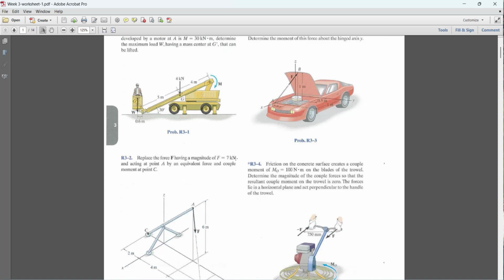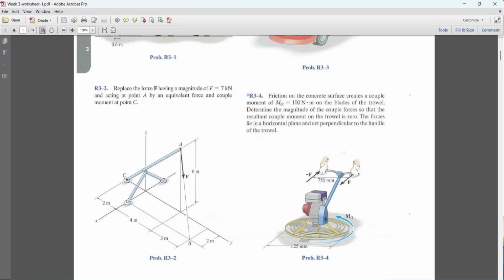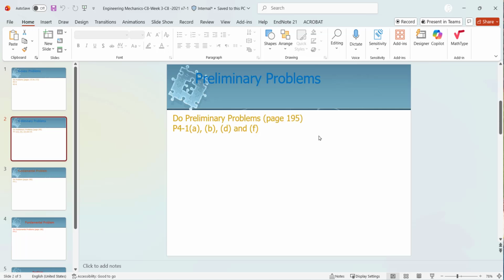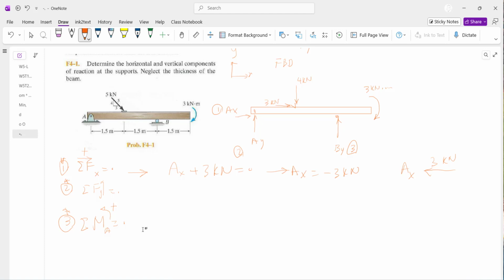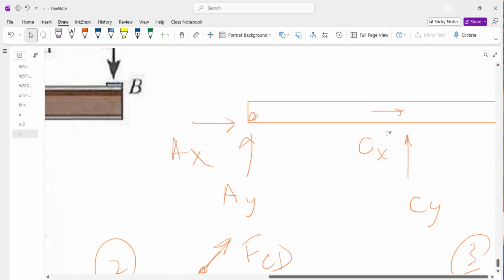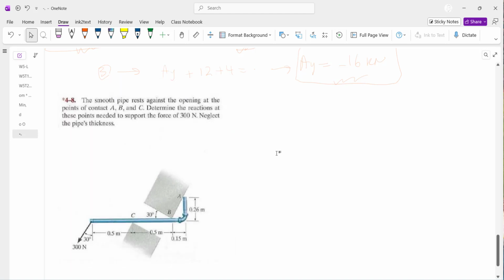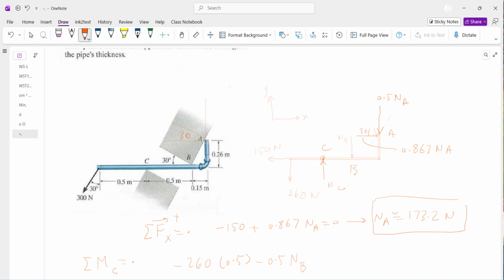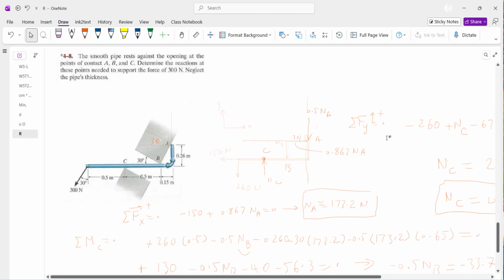Equilibrium: Understanding Free-Body Diagrams and Static Balance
🎓 Week 3 —

In this video, we explore one of the most fundamental concepts in engineering mechanics — static equilibrium. Through clear examples and demonstrations, you’ll learn how to visualize forces, construct accurate free-body diagrams (FBDs), and analyze rotation about a point or an axis for rigid bodies.

How to represent all forces acting on a rigid body using a Free-Body Diagram (FBD)

The conditions for static equilibrium (ΣF = 0, ΣM = 0)

How to identify and analyze support reactions and constraint forces

Understanding moment of a force and rotation about a point or axis

Solving real-world examples in 2D and 3D equilibrium

📘 Topics Covered

Resultant and equilibrium of non-concurrent force systems

Distributed load reduction and equivalent forces

Two- and three-force member systems

Moment equilibrium and torque balance

Practical engineering demonstrations

🧩 Resources

💡 Lecture Slides (Class 7)
💡 Tutorial (Classes 8 & 9) — Worksheet & Problem Sets

📚 Perfect for students of Statics, Mechanics of Structures, or Engineering Fundamentals, this video bridges theory with visualization — helping you see how equilibrium works in both 2D and 3D systems.